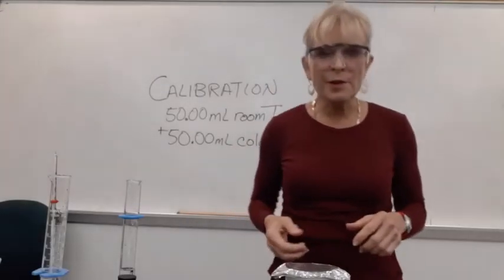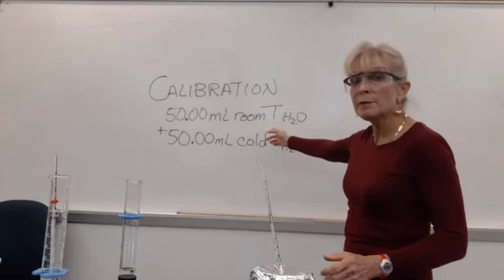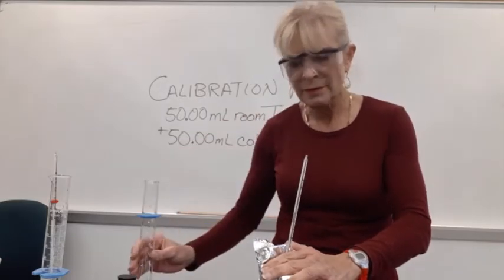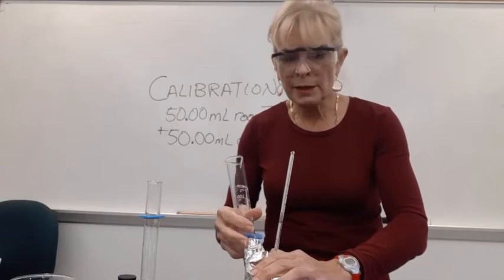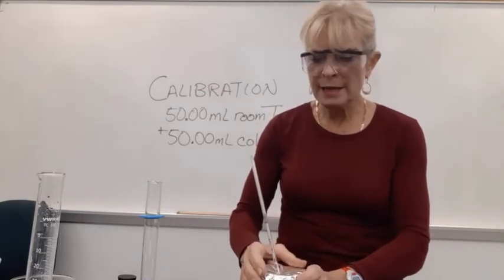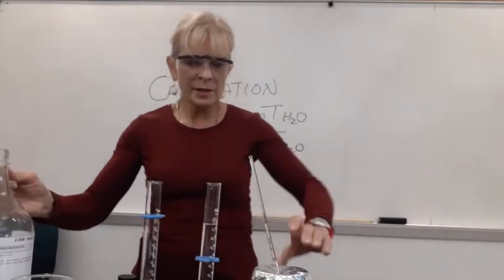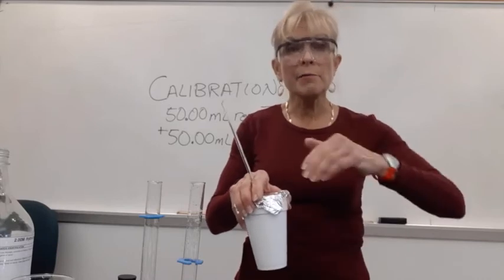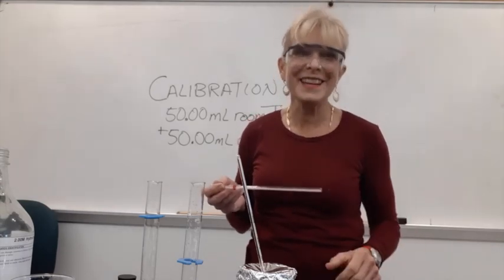Lab 11 Demo Dr Perrot